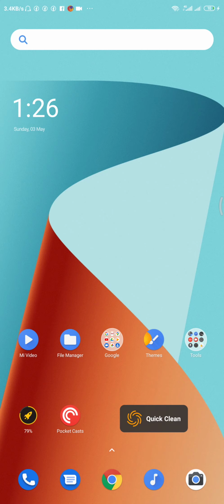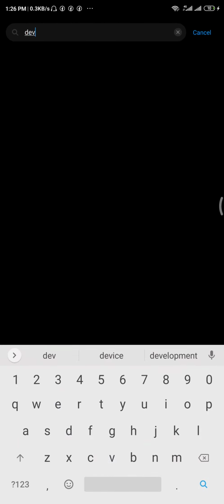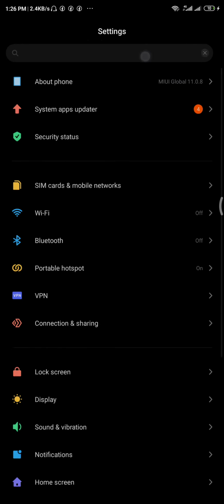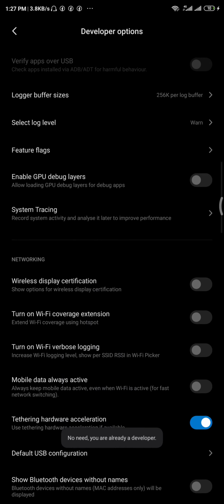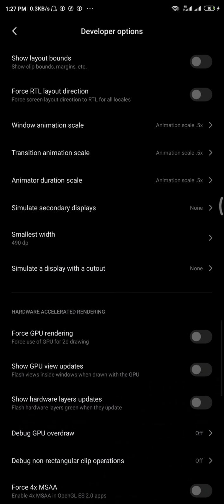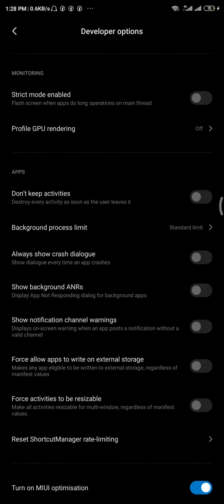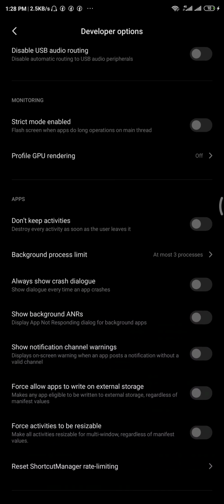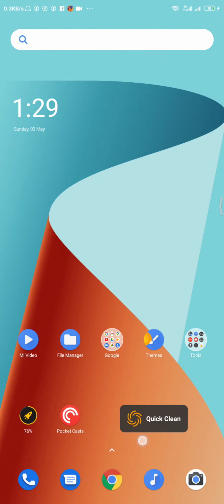IMPROVE YOUR SMARTPHONE SPEED.🚀🚀🚀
ON THIS THIS VIDEO I TAKE YOU ON A TUTORIAL OF HOW TO IMPROVE THE SPEED OF YOUR ANDROID SMARTPHONE 📱 THROUGH DEVELOPERS OPTION.

ASK ME QUESTIONS IN THE COMMENT SECTION AND WHAT WOULD YOU LIKE TO SEE NEXT.